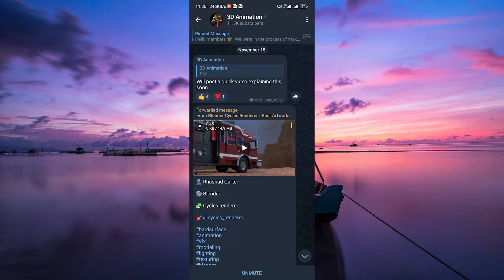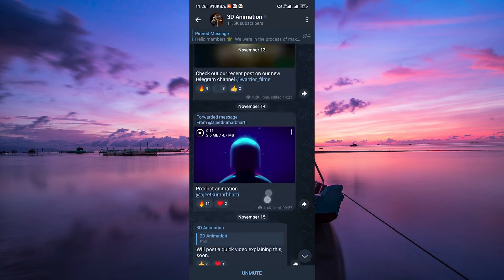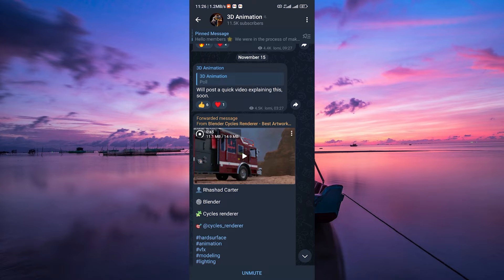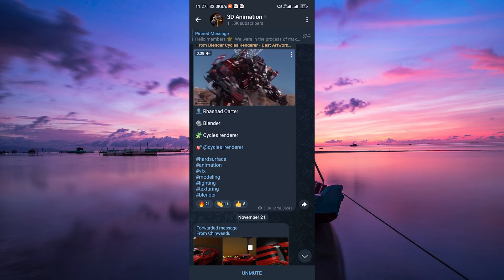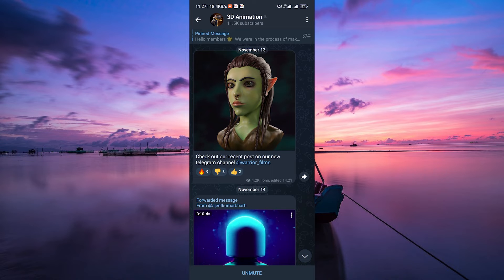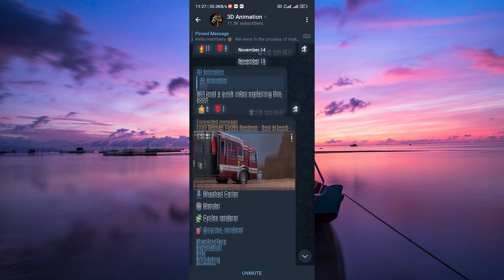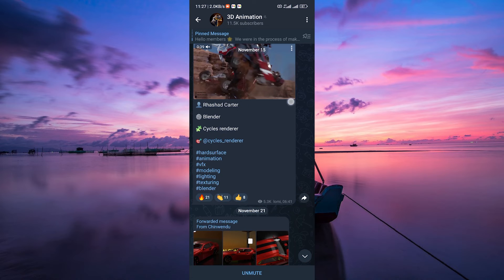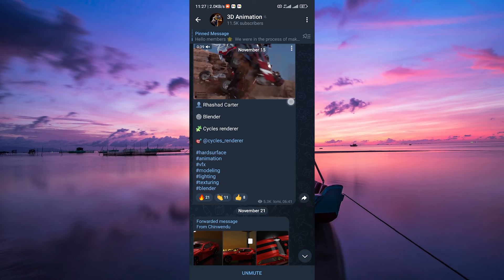How To Watch Telegram Videos Without Downloading Them (2025) - Easy Fix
Struggling to watch Telegram videos without downloading them?
Learn how to stream Telegram videos instantly without filling up your device storage.

This happens because Telegram preloads videos by default, affecting privacy-focused users, group members, and professionals on the go. In this guide, you’ll discover how to watch Telegram videos without saving, stream Telegram media directly, and play Telegram videos without download.

➤ stream Telegram video without downloading on Android
➤ play Telegram videos without saving on iPhone
➤ watch Telegram videos instantly on Telegram Web
➤ preview Telegram video clips without download on desktop
➤ view Telegram videos without caching on Windows
➤ play Telegram media without download on macOS app
➤ stream Telegram group videos without saving storage
➤ watch Telegram channel videos without downloading

Applies to: Telegram mobile app on Android and iOS, Telegram Desktop on Windows and macOS, and Telegram Web.